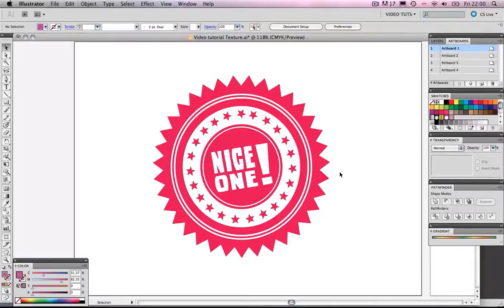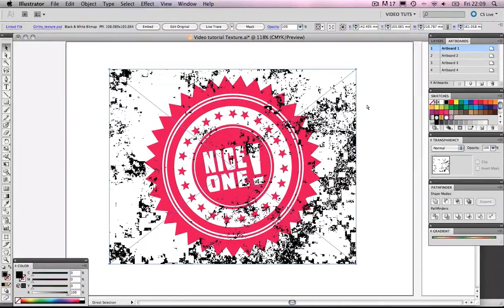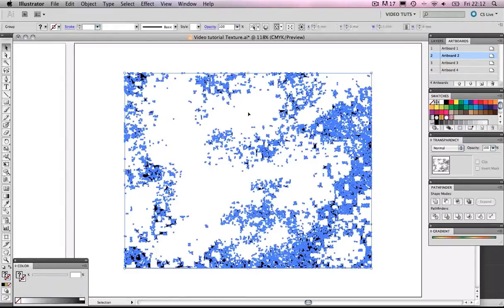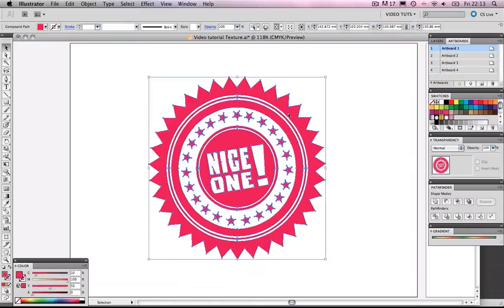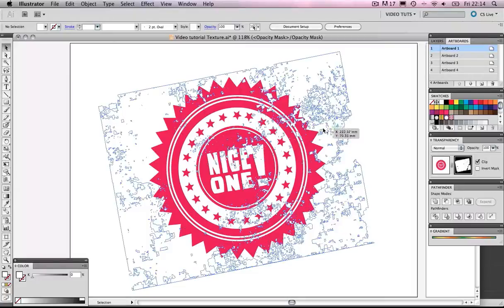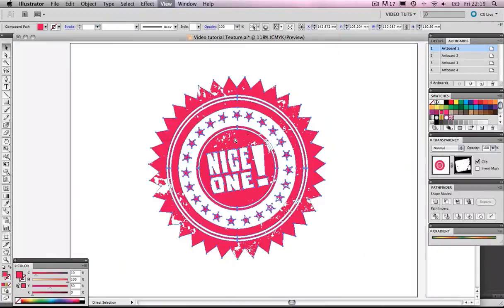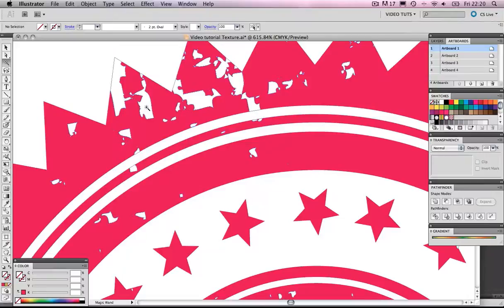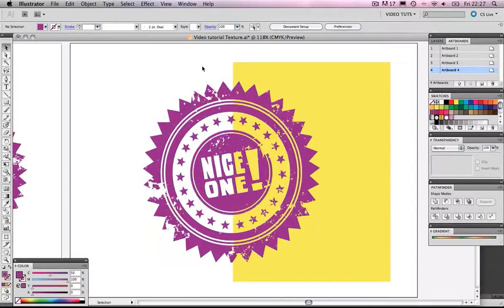Cut Texture Out of a Vector Object [Part 02]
Today I will be showing you how to cut texture out of a vector object!

Learn how to get a gritty effect on your vector shape and end up with a simple flat vector object.

GD Studio